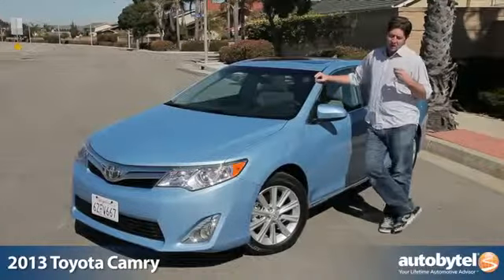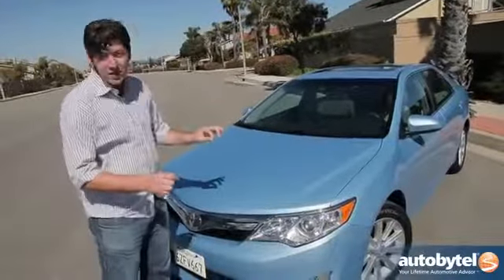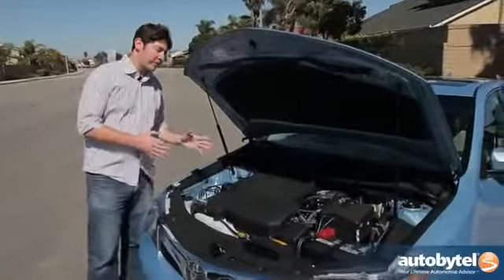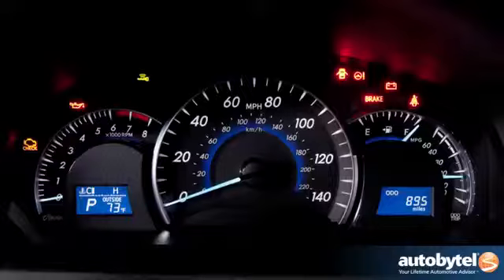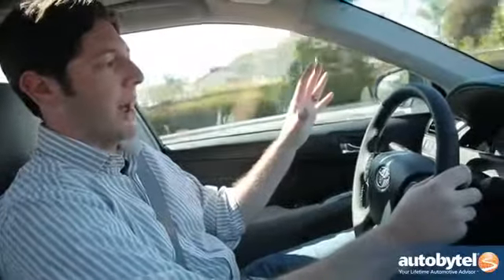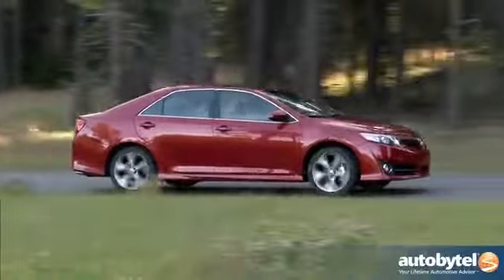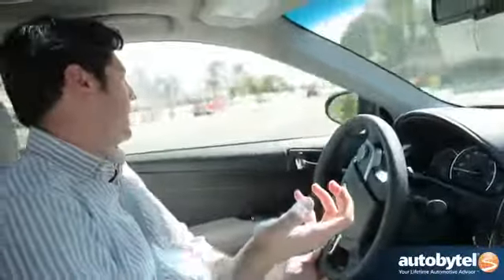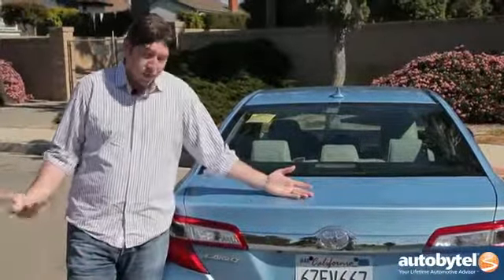2013 Toyota Camry V 6 Test Drive Car Video Review YouTube